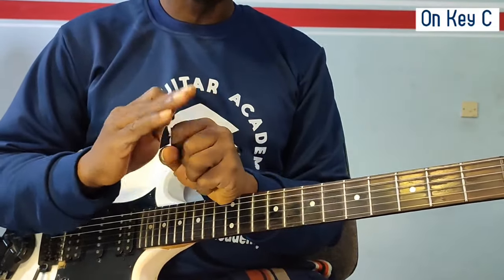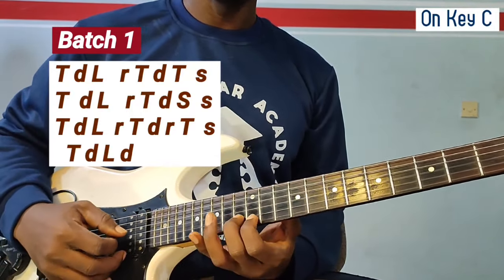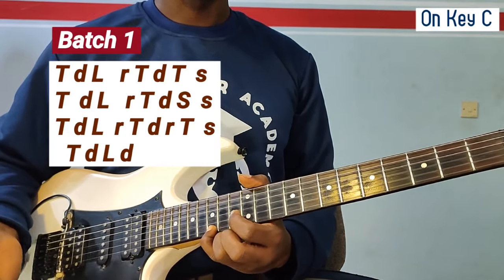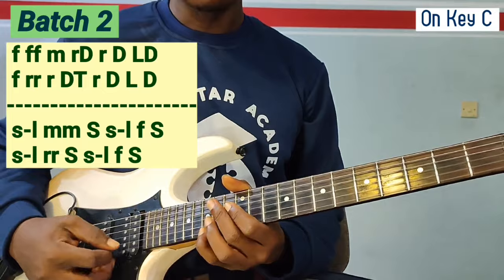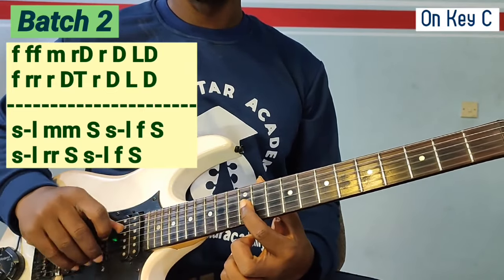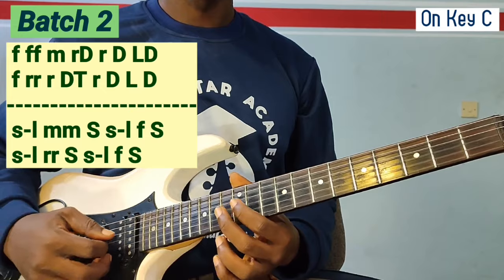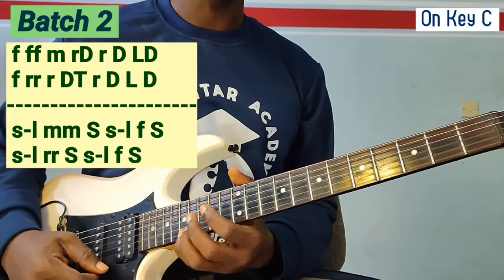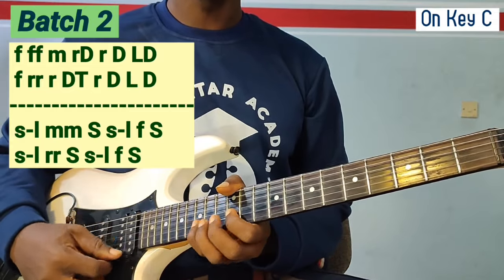Makossa Guitar lesson - Nor be say i dey Craze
The guitar line in the song "Nor be say i dey Craze, na God I dey praise o" by Lillian Nneji.
 A Naija Gospel Praise Makossa guitar line. Guitar lesson by Oc Omofuma a Nigerian Guitarist.